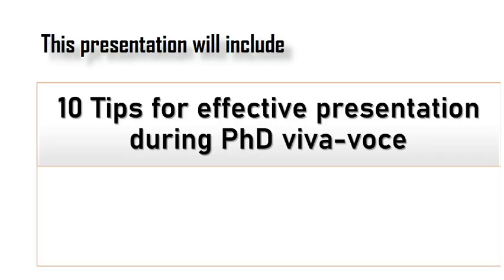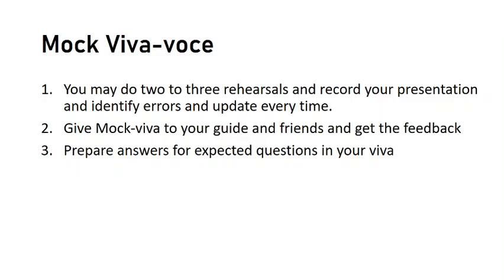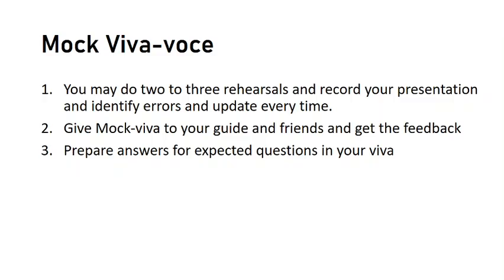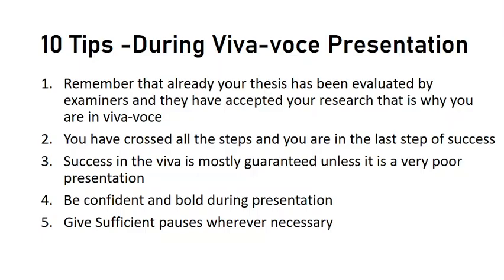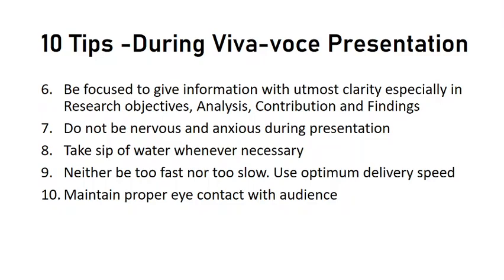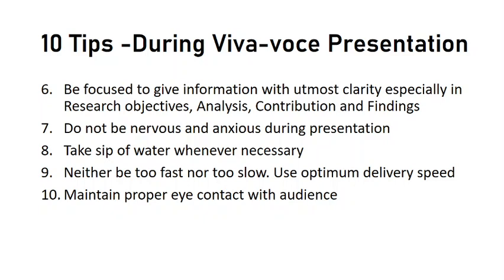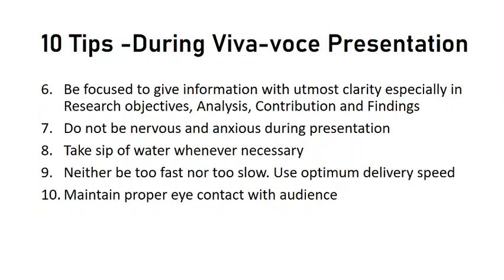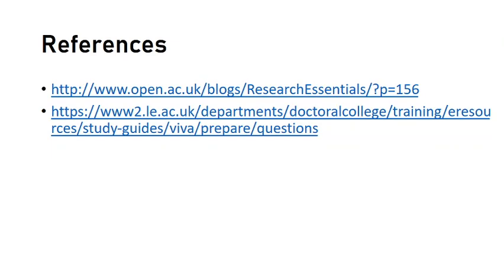Tips for PhD Viva Voce presentation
(by Prof. Dr. Rajasekaran)
Explore step-by-step research guidance, PhD support, publication ethics, academic writing, and humanities research through the playlists below 👇

⚖️ UGC RESEARCH & PUBLICATION ETHICS

🔬 RESEARCH BASICS & SKILLS

📊 RESEARCH METHODOLOGY & STATISTICS

🎓 PhD ADMISSION • GUIDANCE • THESIS

📝 PUBLICATION • PLAGIARISM • REFERENCING

📈 INDEXING • JOURNALS • RESEARCH PROFILES

📚 HUMANITIES • LITERATURE • ELT

👉 For PhD guidance, research writing, publication ethics, Scopus & UGC updates